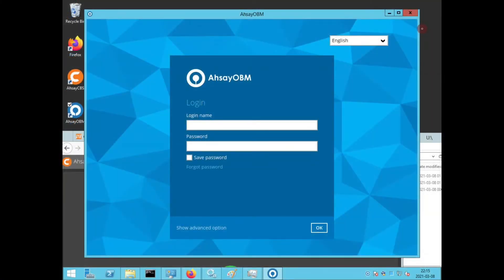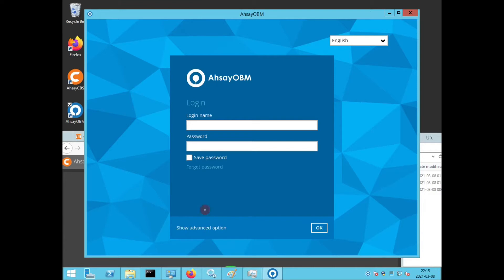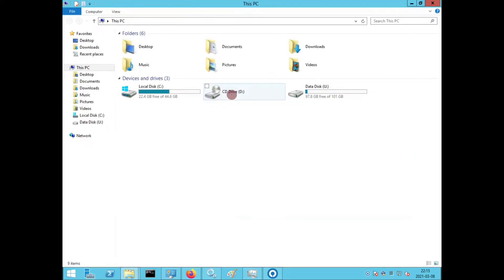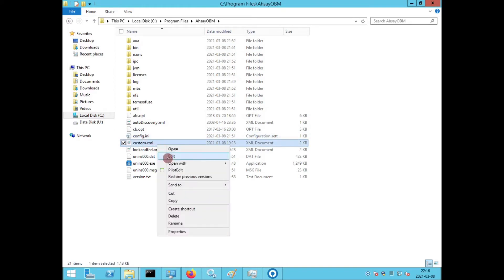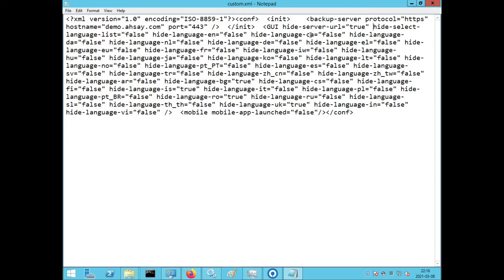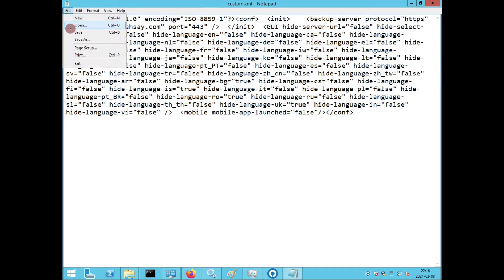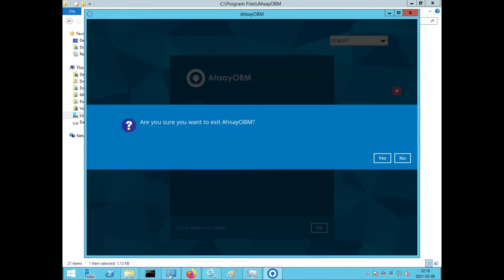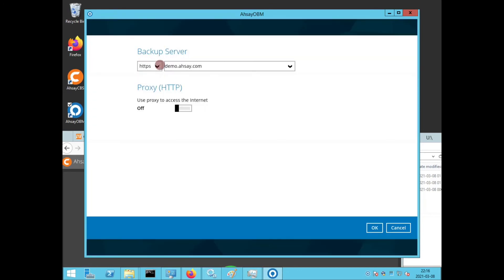How to change AhsayOBM / ACB's Backup Server URL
AhsayOBM / ACB client backup software need to connect to a corresponding CBS for them to work properly. See how you can change the URL of CBS through this video. For more information on our Ahsay backup solution, check out our